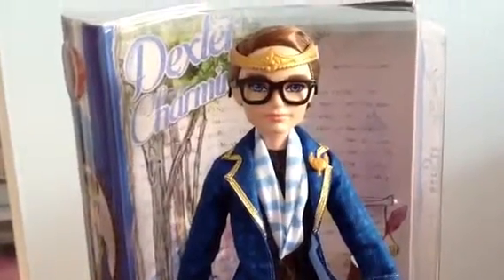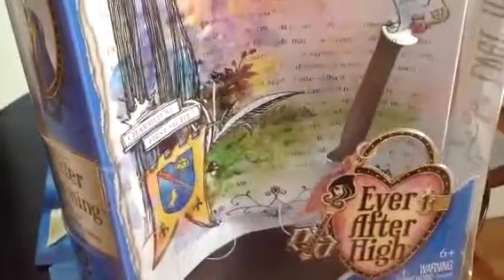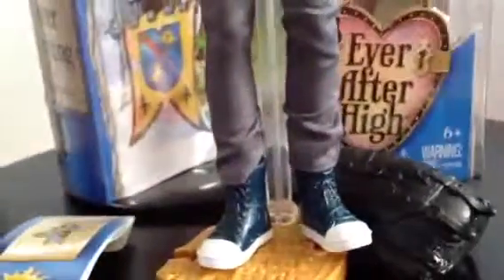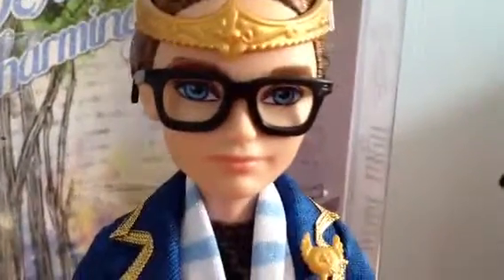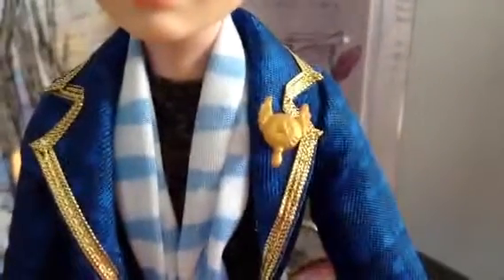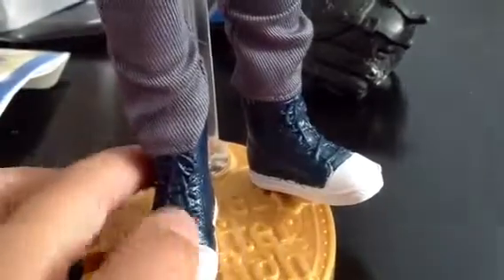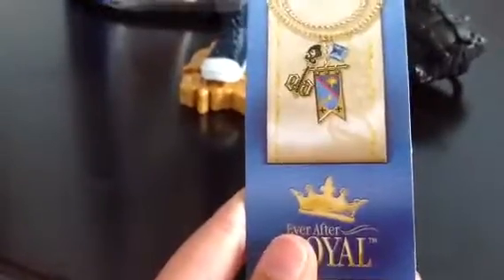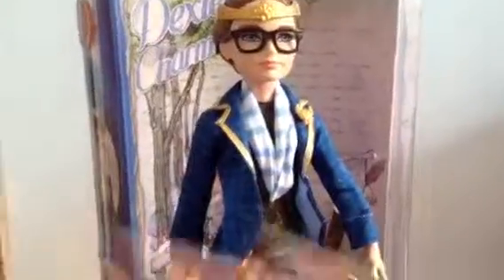EAH DEXTER CHARMING DOLL REVIEW!!!!!!!!!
Hey guys and ghouls! It's Jenny. Today I am going to do the EAH DEXTER CHARMING DOLL REVIEW! I got him at my local Justice store for $23.33! He is originally priced as $36! :)
Hope you guys enjoy Dexter and we will see you guys later. Bye!